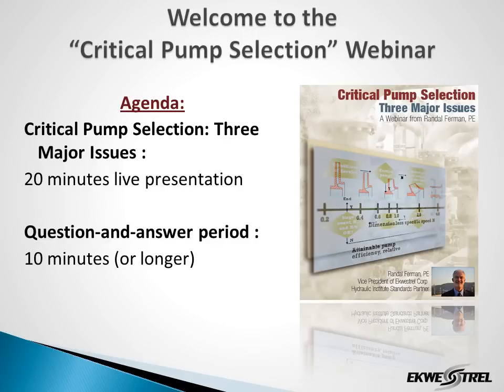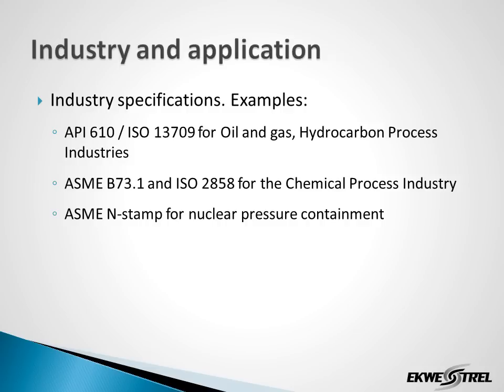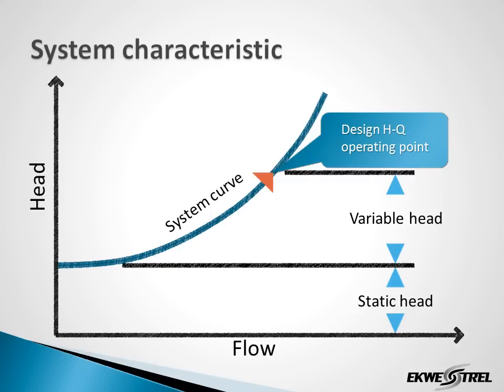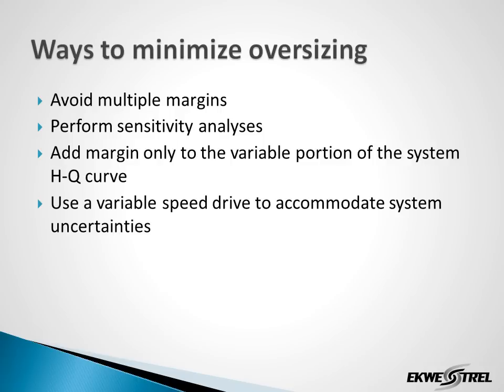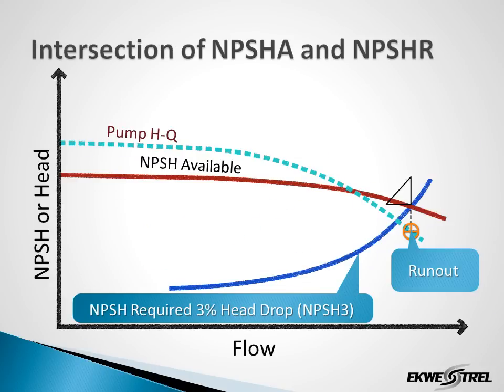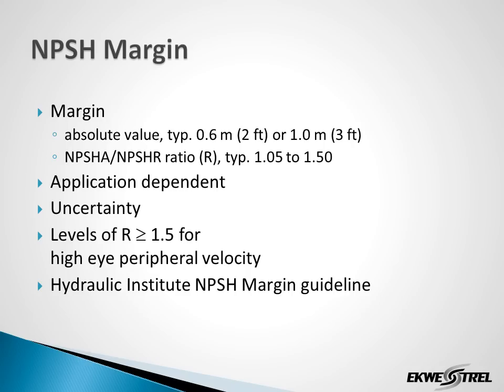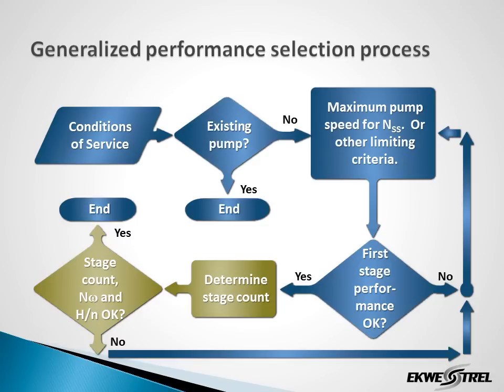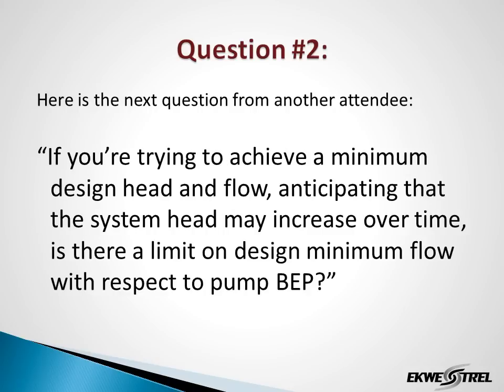Critical Pump Selection - Three Major Issues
This webinar, presented by Randal Ferman, P.E., of Ekwestrel Corp, covers three major pitfalls to navigate when selecting pumps.